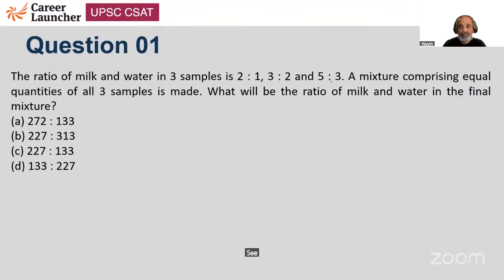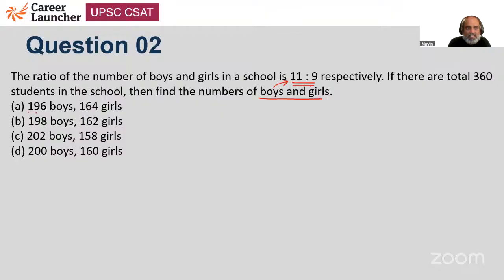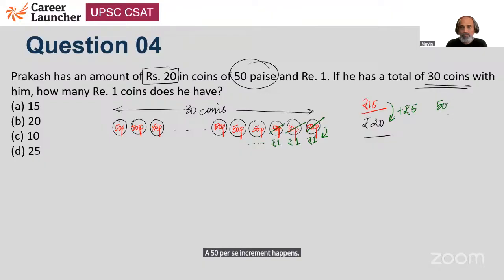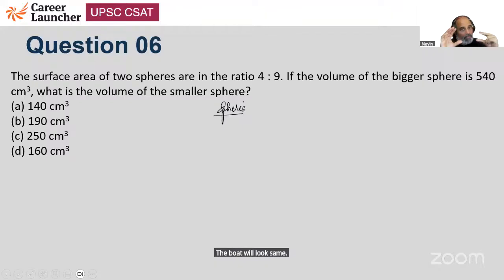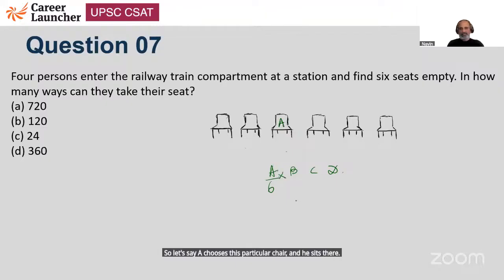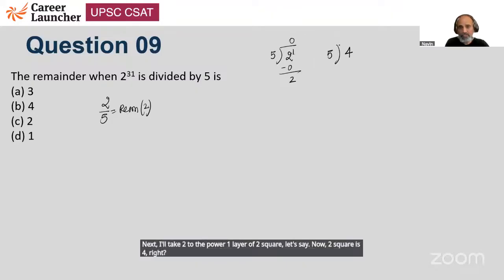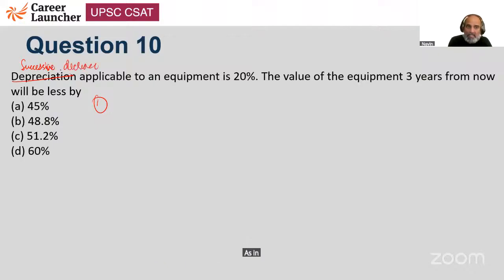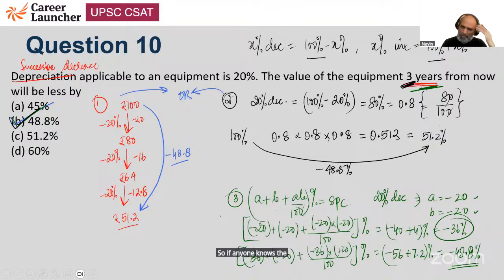UPSC CSAT Math Demo Class | Must-Watch for 2026 Aspirants | UPSC Prep | Career Launcher CSAT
Experience a high-impact CSAT Math Demo Class with Expert mentor Navin Kumar Sir, where you'll learn smart strategies, powerful shortcuts, and effective scoring techniques to master the Quantitative Aptitude section of the UPSC Prelims Paper 2 (CSAT). Ideal for every aspirant aiming to crack CSAT with confidence and clarity.

Check our UPSC CSAT Resources.